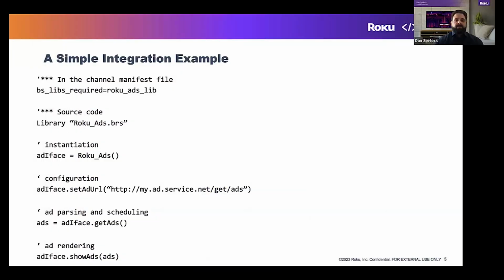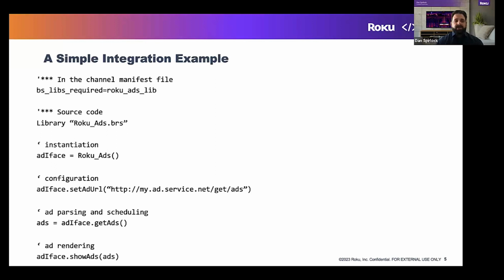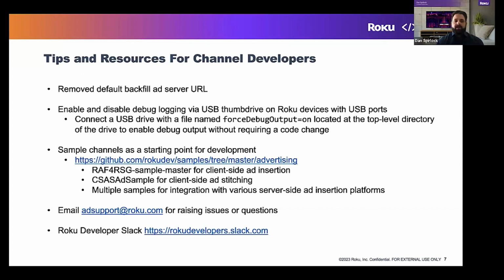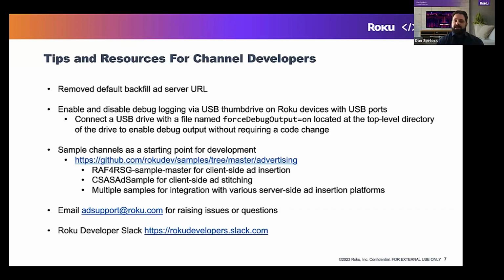Roku 2023 Developer Summit: Video Ads panel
The video ads team discusses the newest ad framework features and provides best practices for integrating video ads into your streaming app.

For more information on video advertising on the Roku platform,